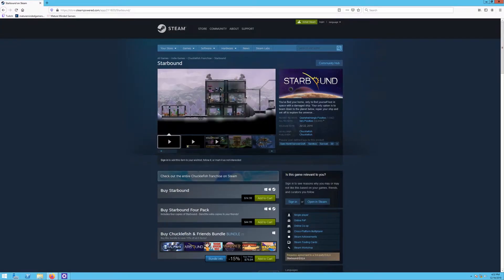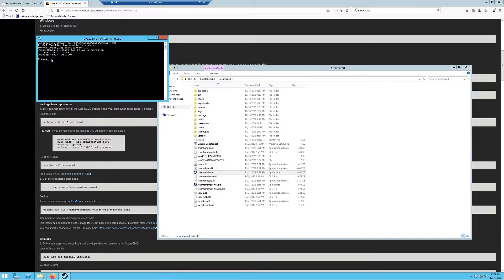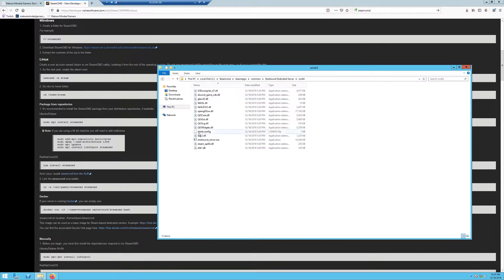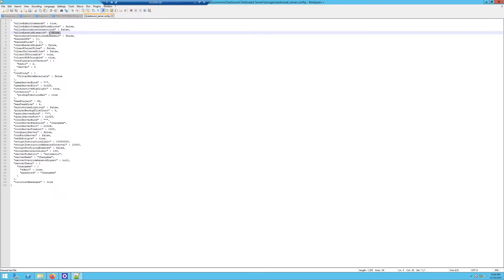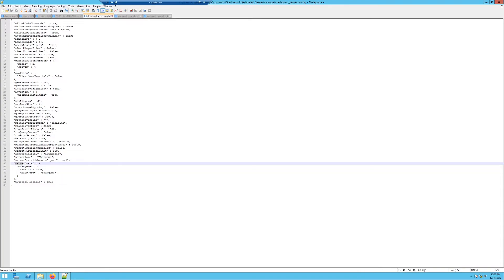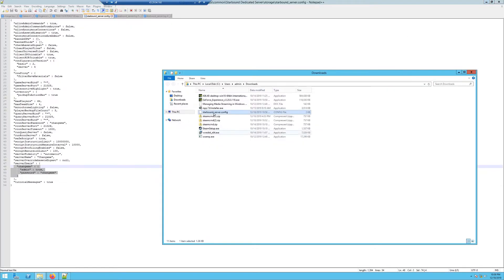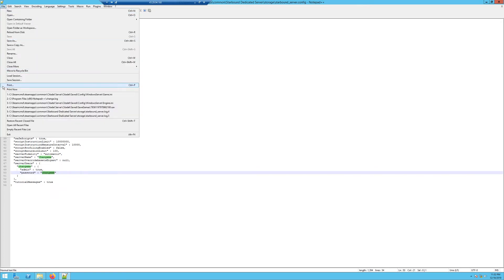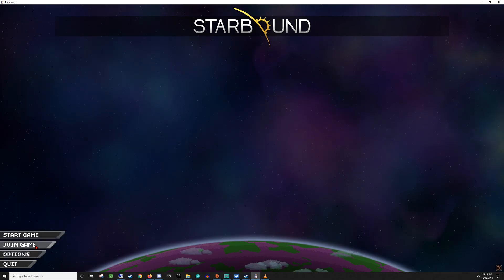Starbound - Setup your Own Dedicated Server Using Steamcmd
I show you how to set up your own Starbound server using Steamcmd.